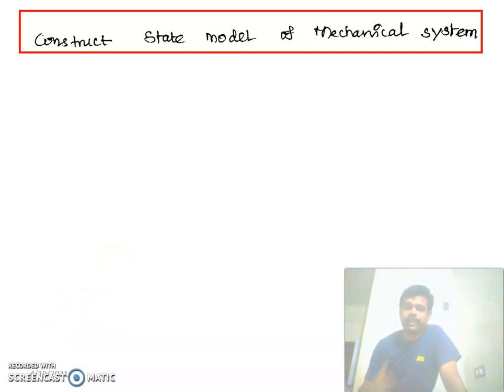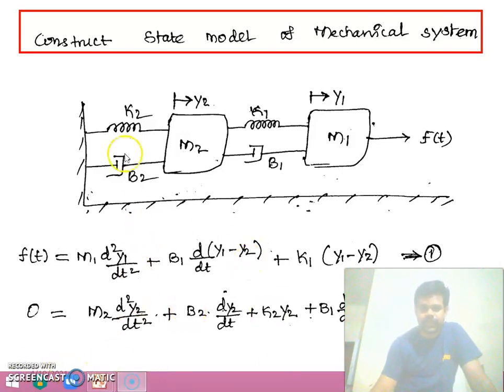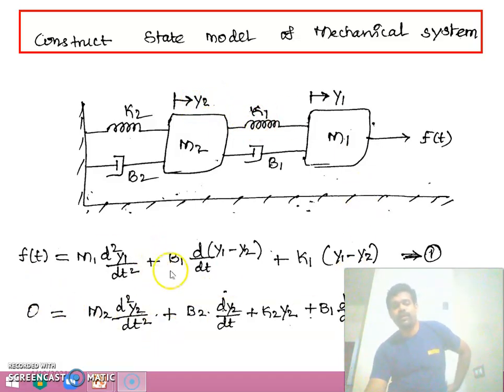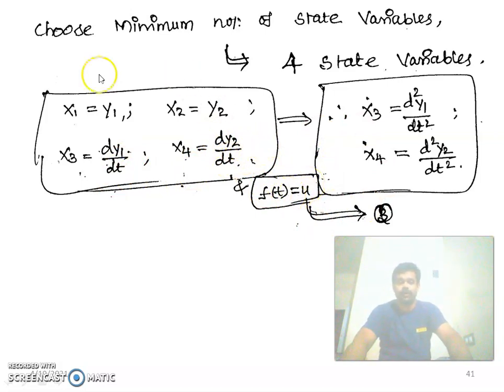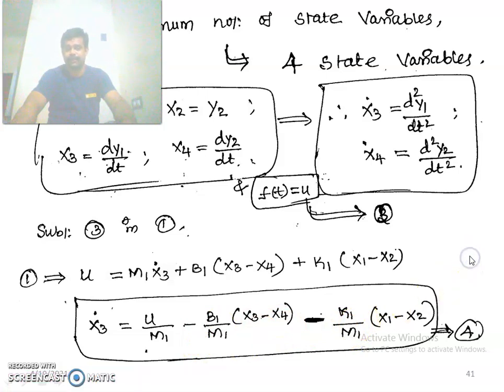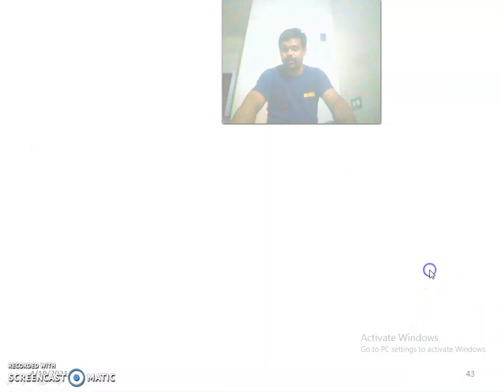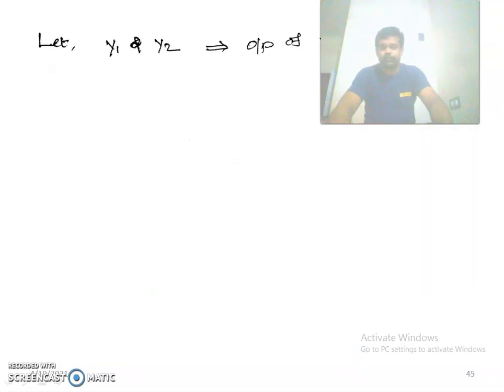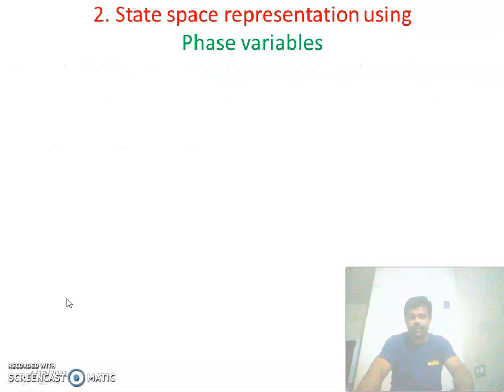fifth unit 4